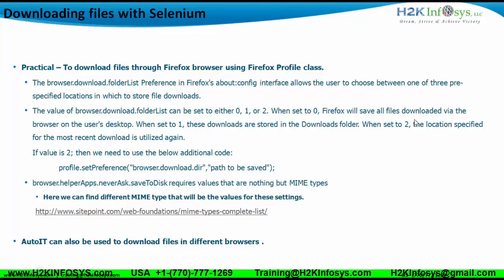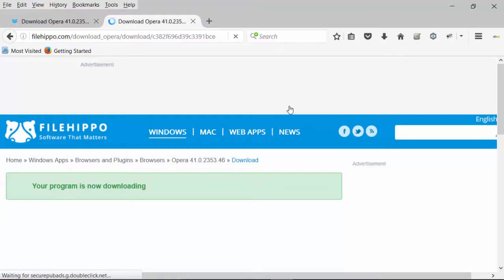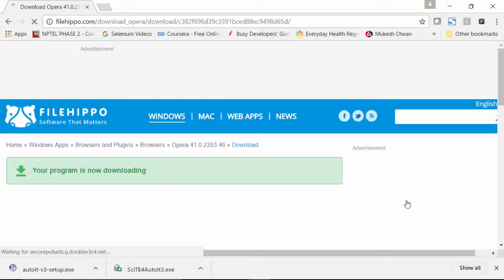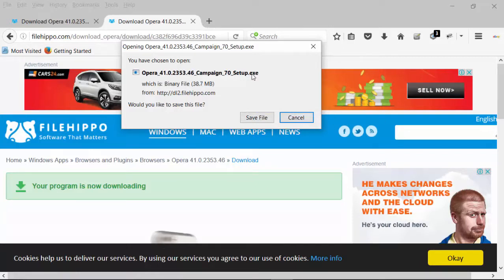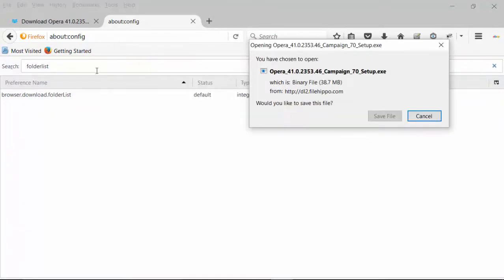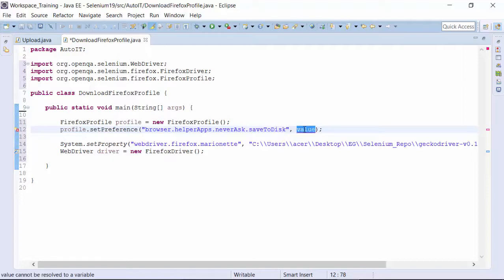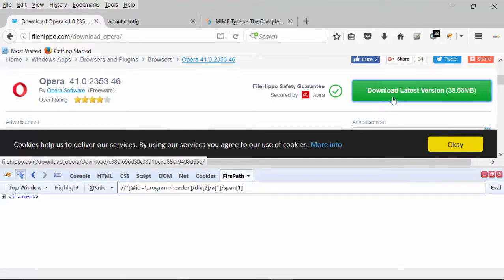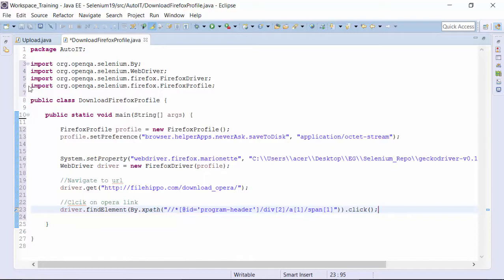Downloading The Files With Selenium | Selenium Training | Selenium Webdriver Testing Training H2K